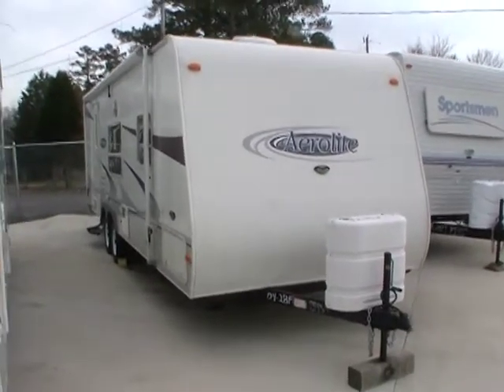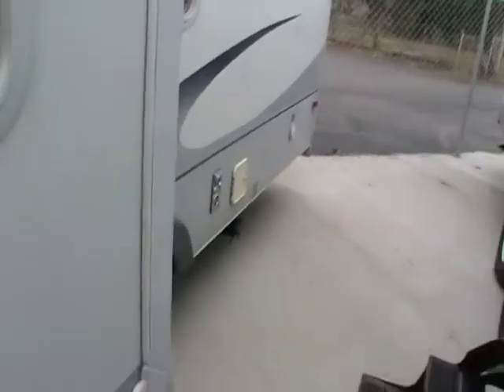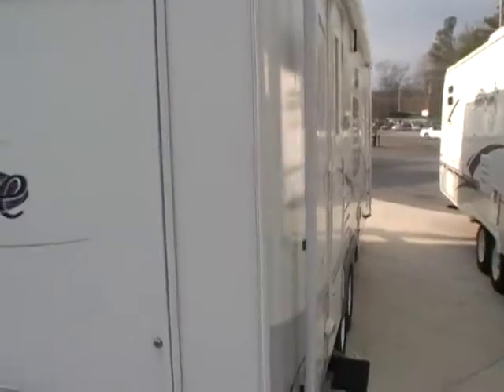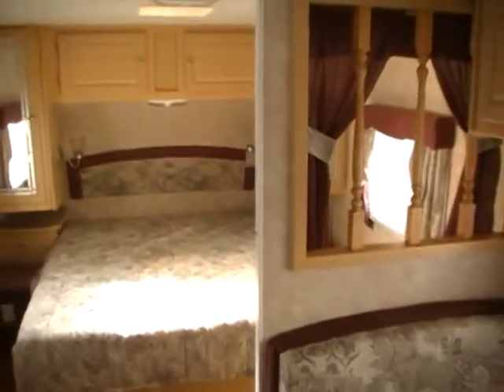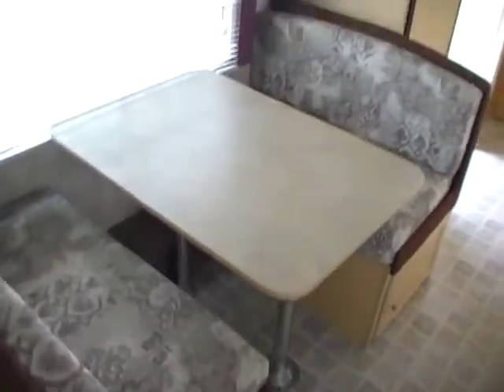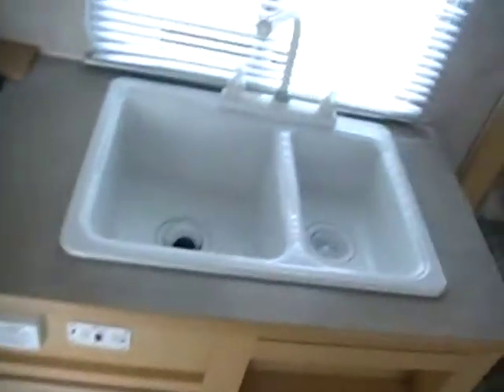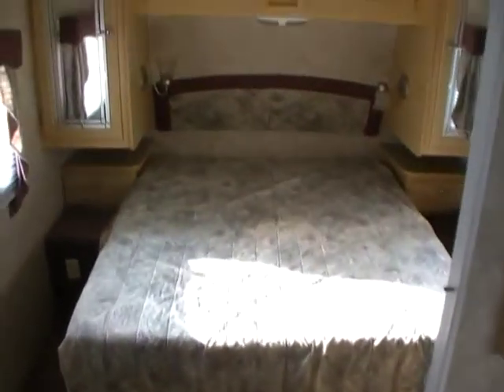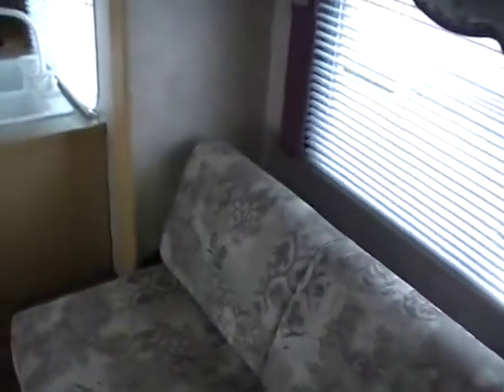SOLD! 2004 Aerolite 26 RGSL TT. Video Tour $9995